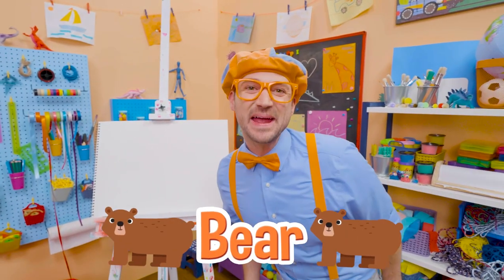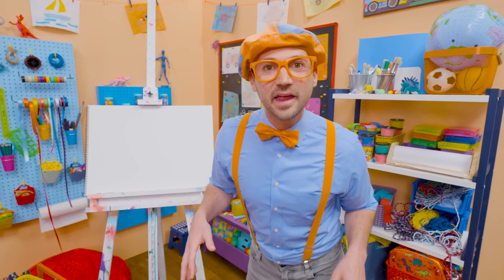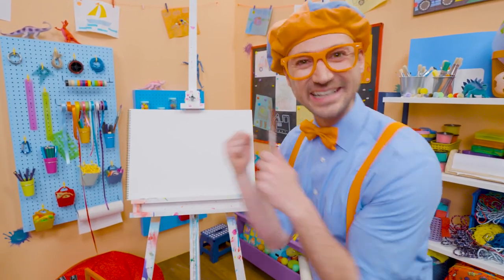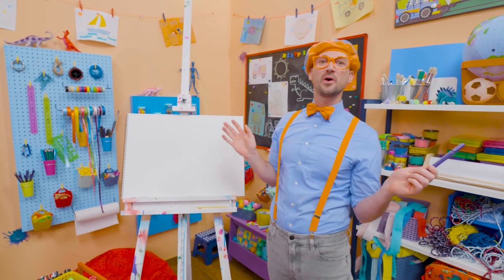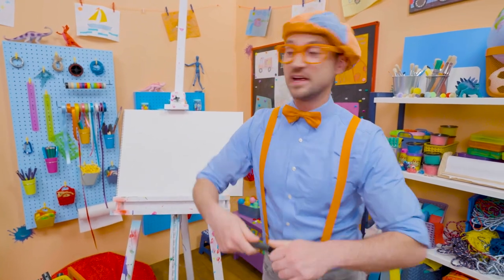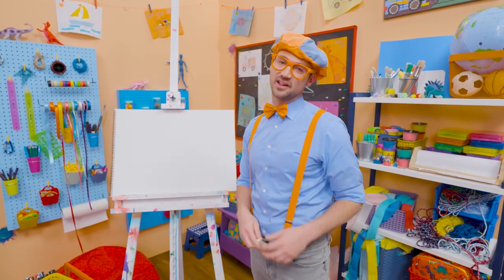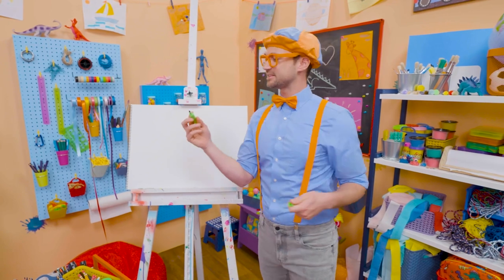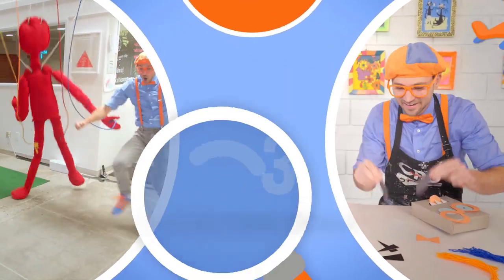How To Draw A Bear | Draw with Blippi | Arts and Crafts For Toddlers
0:00 How To Draw A Bear
1:18 How To Draw A Zebra
2:38 How To Draw A Dog
3:57 How To Draw A Fish
5:16 How To Draw A Panda
6:33 How To Draw A Shark
7:47 How To Draw A Sea Turtle